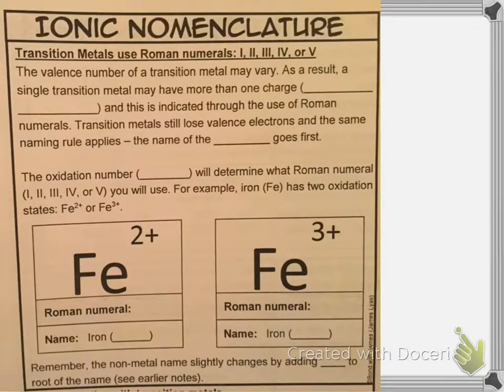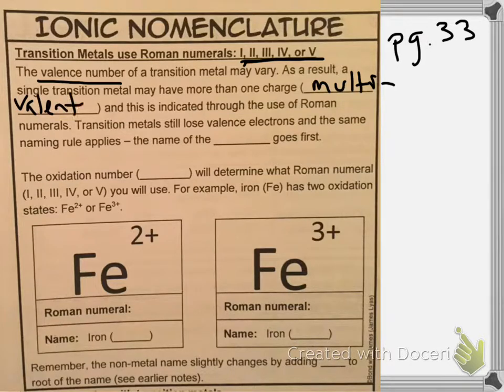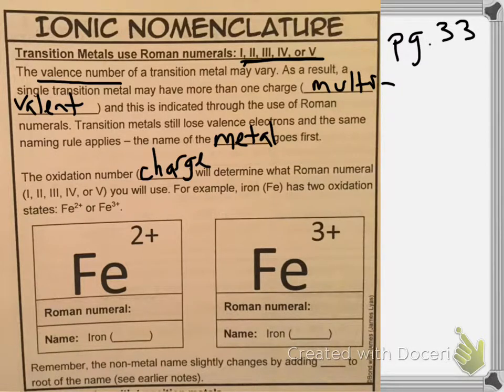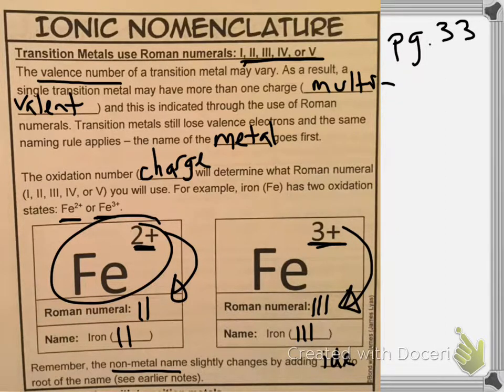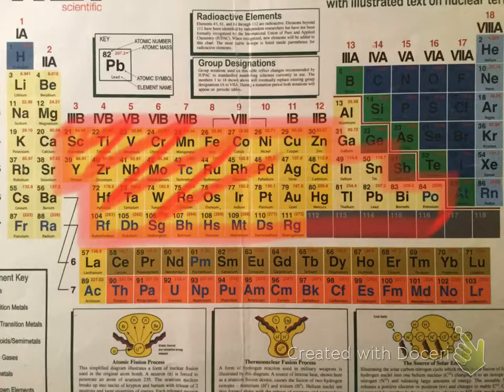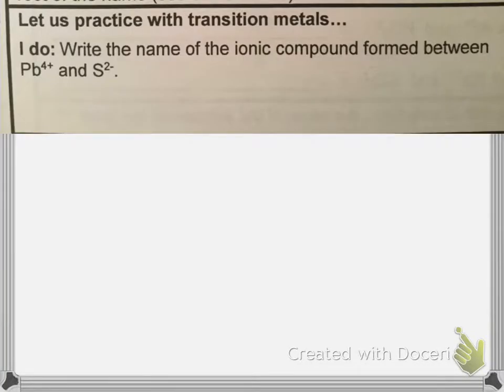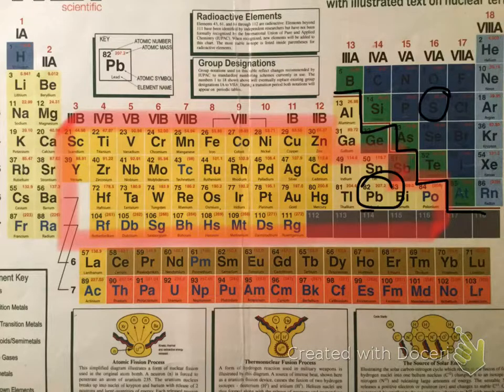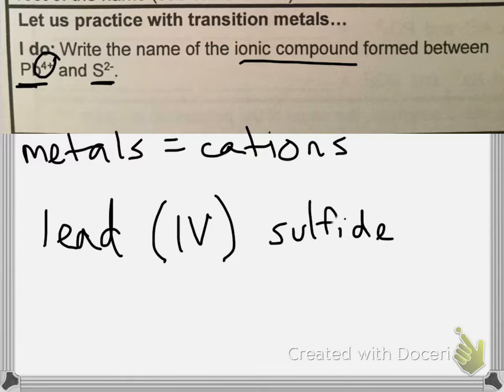naming multivalent ionic compounds